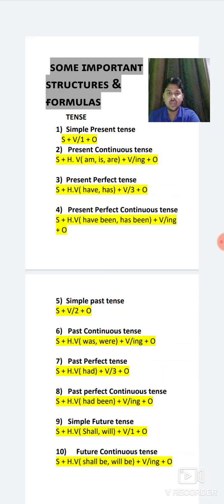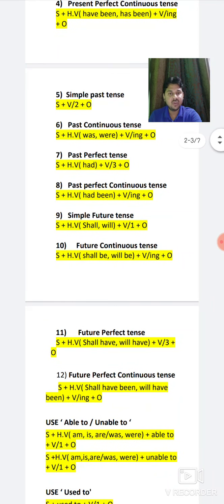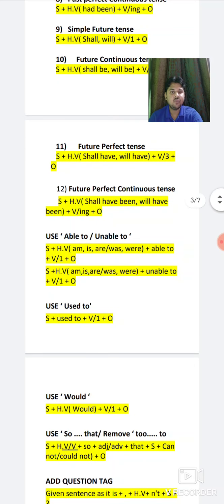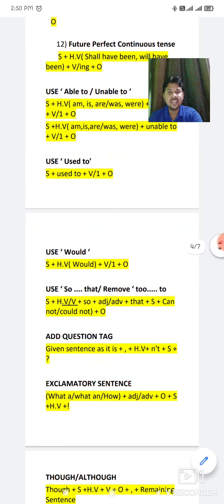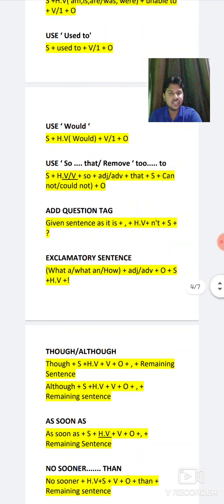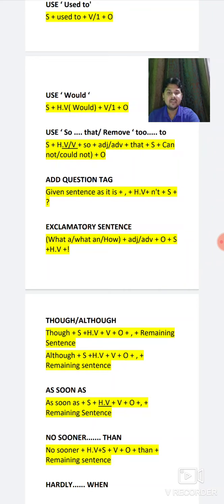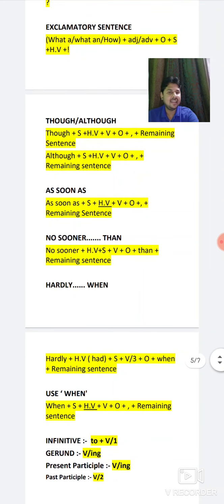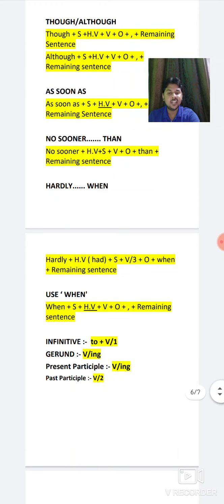SSC/HSC BOARD ENGLISH GRAMMAR 2022|10th English grammar 2022|12th English grammar 2022|एक वीडियो में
SSC/HSC BOARD ENGLISH GRAMMAR 2022| Maharashtra Board 2022|एक वीडियो में संपूर्ण English Grammar

Dear Students,
                    Kindly go through with this video, In this video you will learn all structures of English grammar in one video. ek video me complete English grammar.This video is really helpful for the students SSC board/HSC board and for all competitive exams.

Topics Covered :-
Tense
As soon as
No sooner.. than
Hardly.. when
Not only.. but also
Add question tag
Exclamatory Sentence
Remove too.. to/ So.. that
use used to
able to/ Unable to
Unless/ If... not
Neither... nor
Either... or
Though/ Although
use But